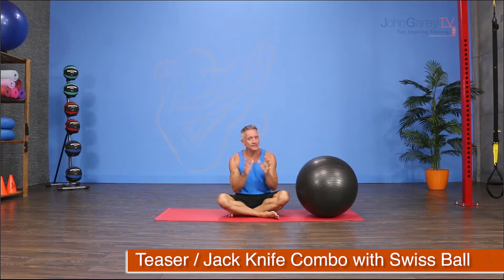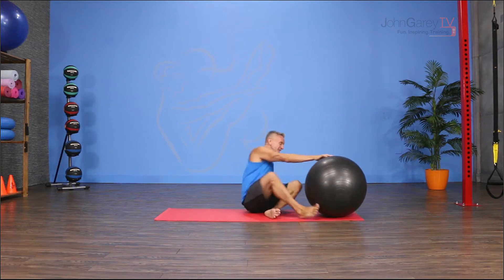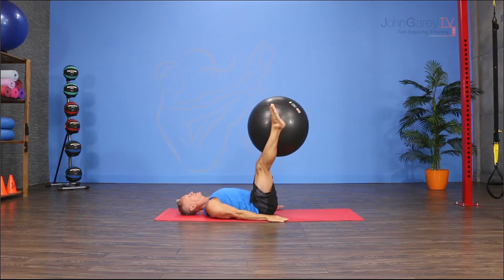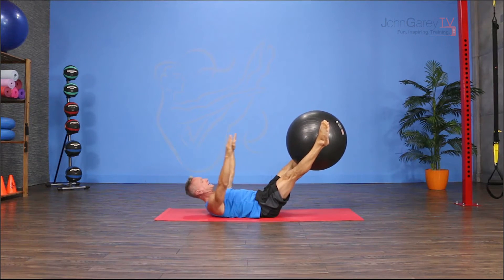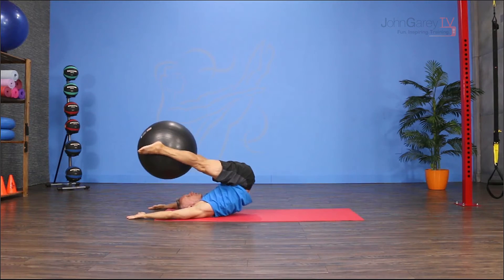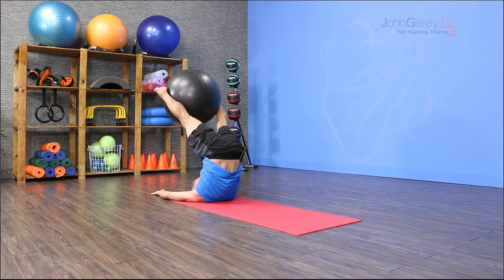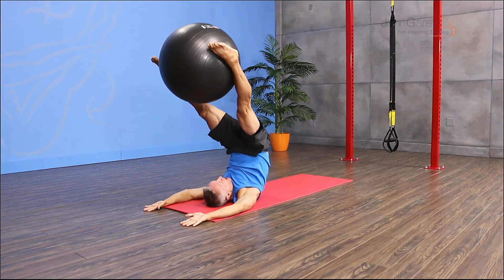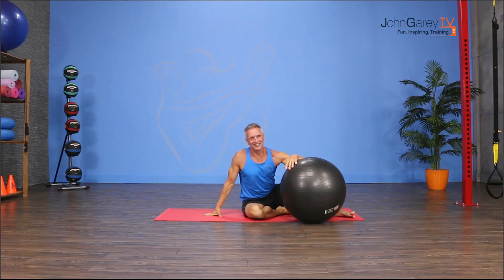Teaser Jack Knife Combo with Swiss Ball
John Garey TV presents another Exercise Demo: Teaser / Jack Knife Combo with Swiss Ball. This is an advanced combo exercise. Adding the ball increases the strength and balance challenge. If one is good, two is great!